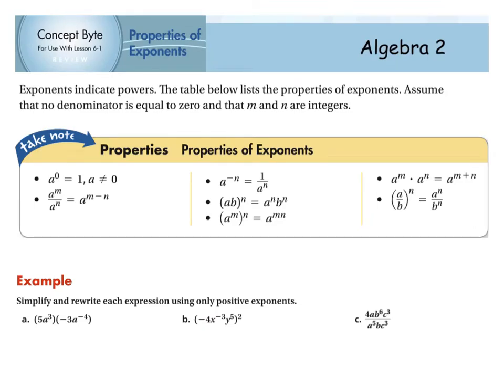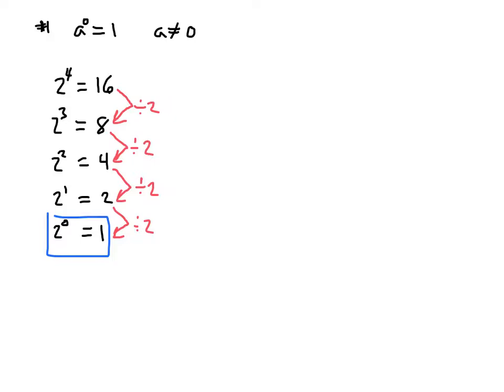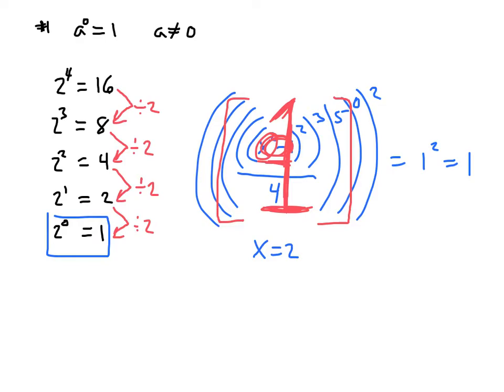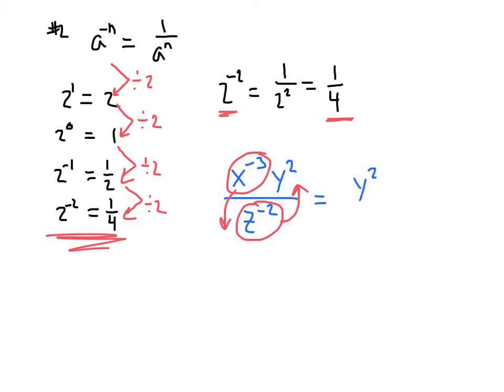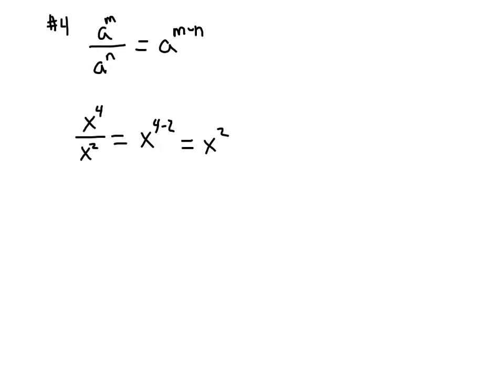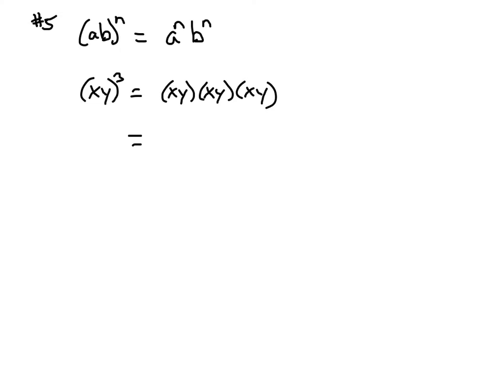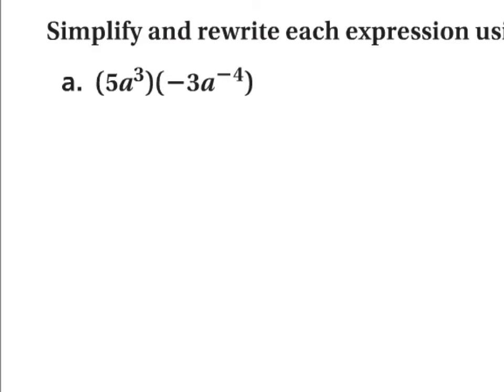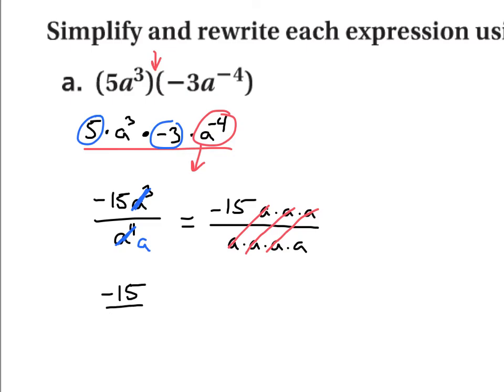Alg2 Concept Byte Day 1